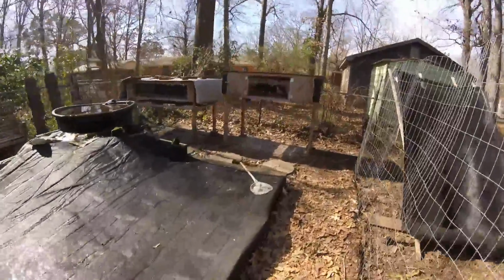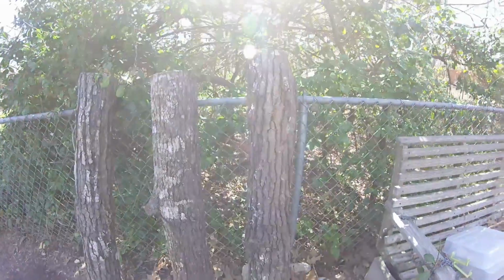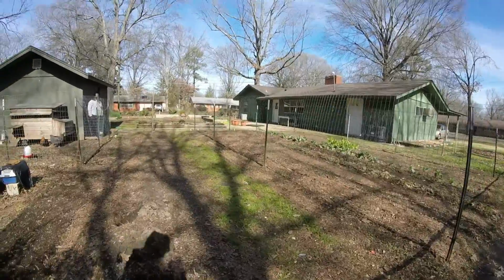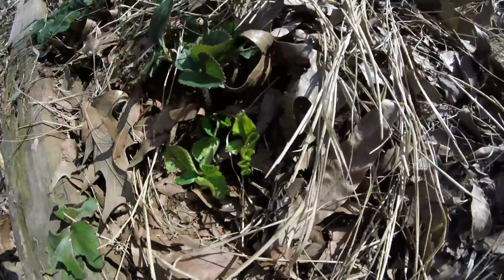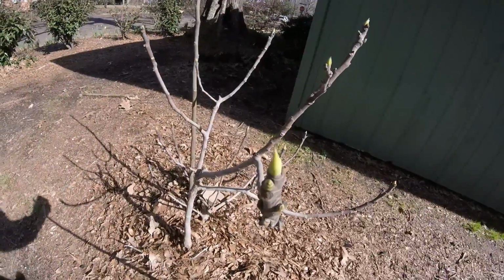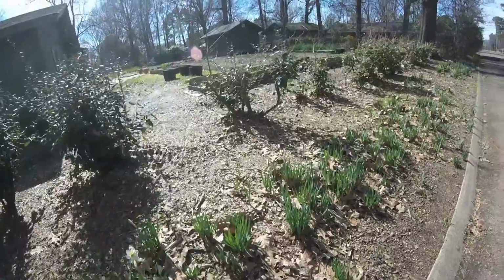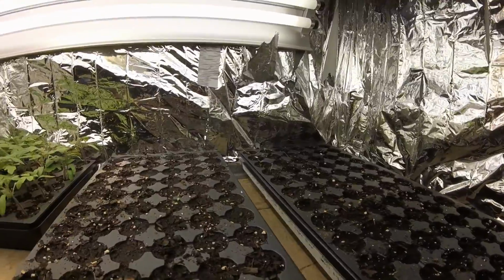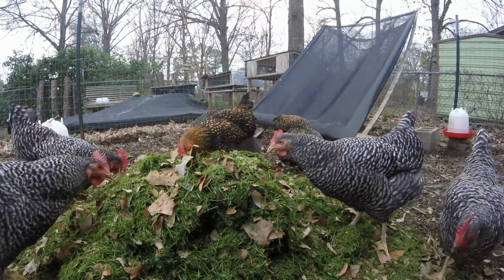Updates on Shiitake Logs and Strawberry Bed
This video is an update on what we've done with our Shiitake logs and how our strawberries are doing.